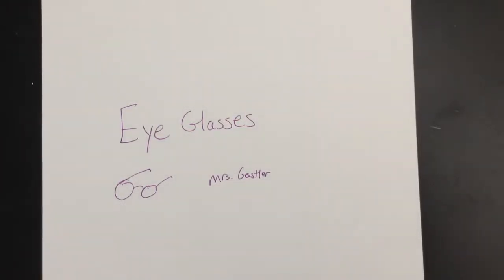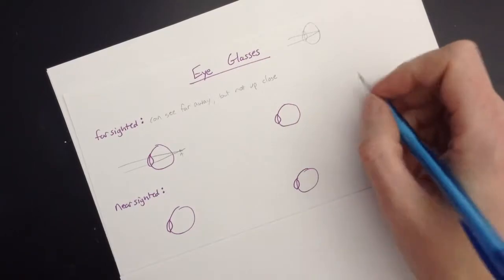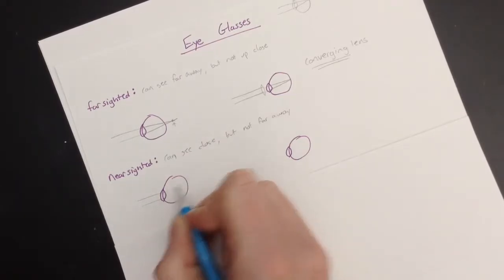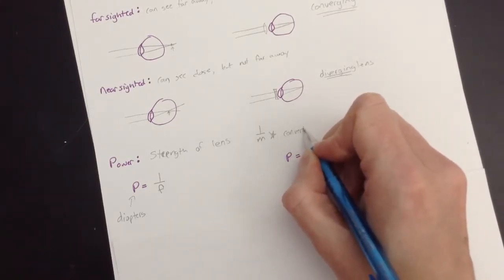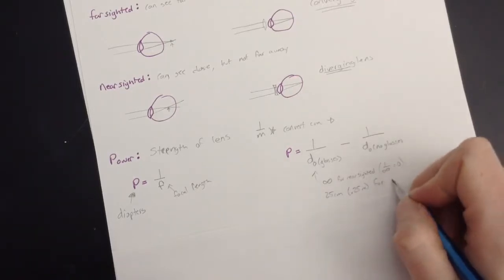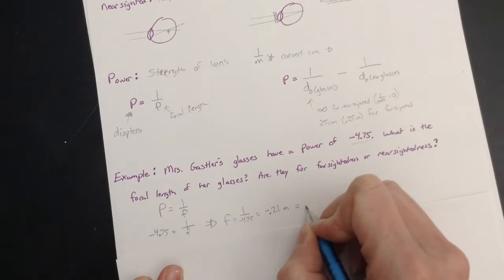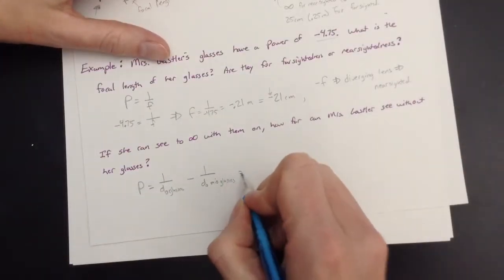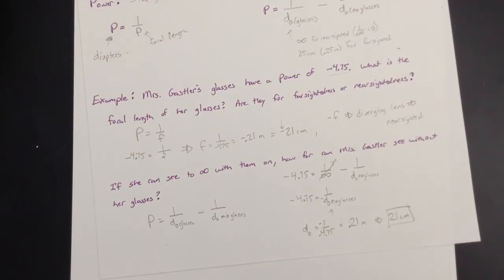Physics of eye glasses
This video discusses eye glasses and common calculations done with the the power of the lenses.